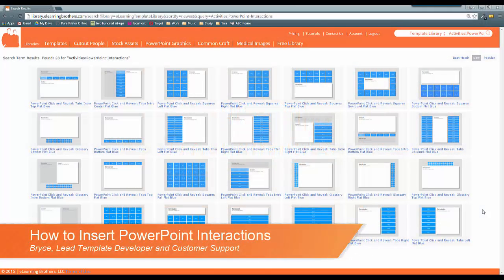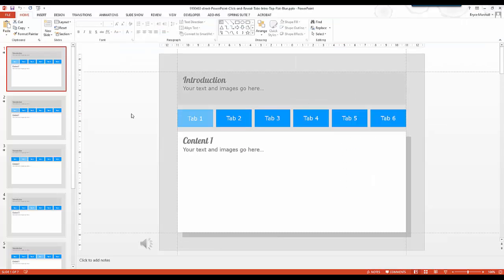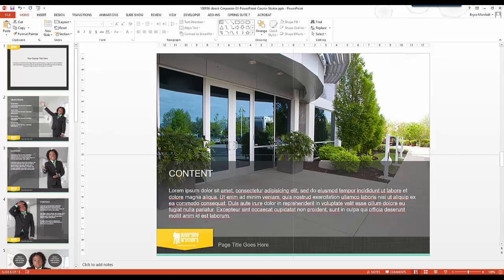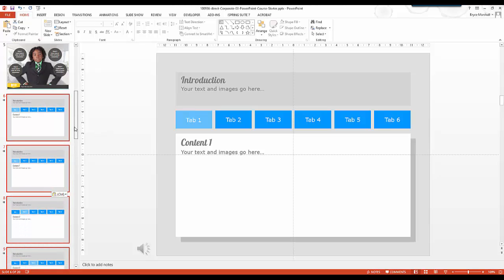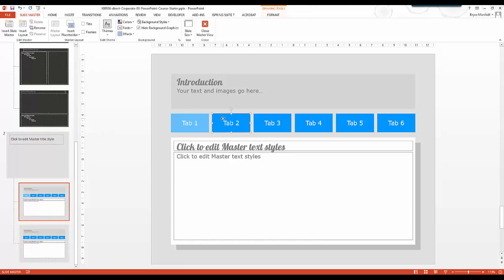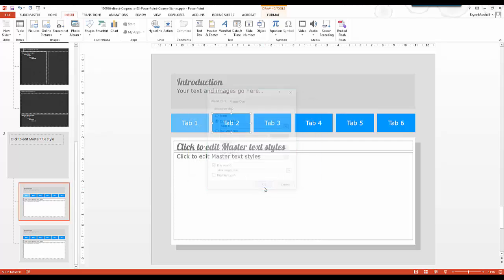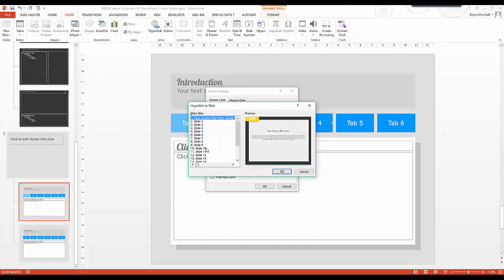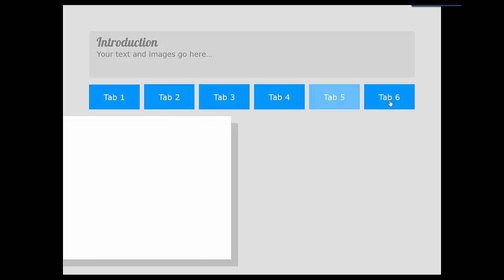How to Insert PowerPoint Interactions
Brother Bryce walks you through how to insert eLearning Brothers interactions into PowerPoint.